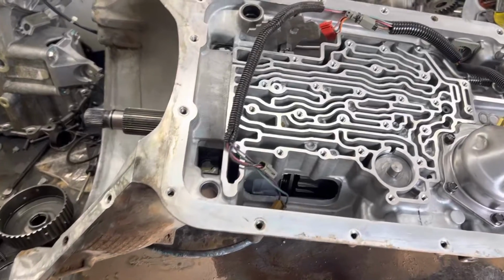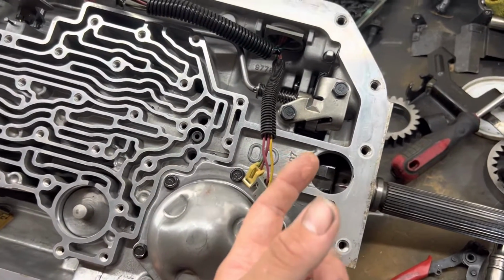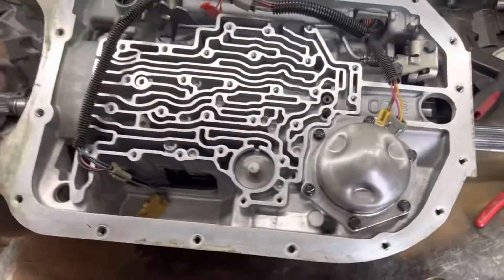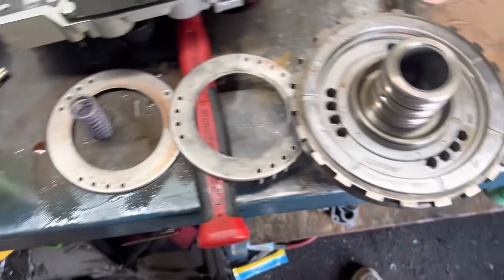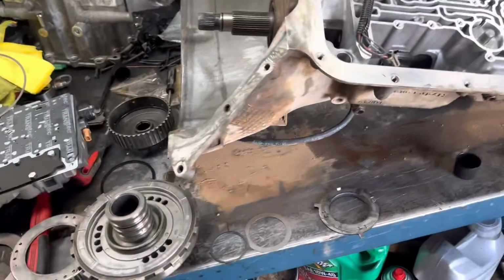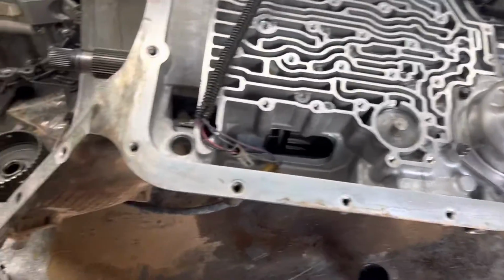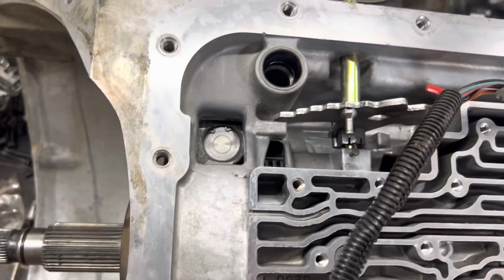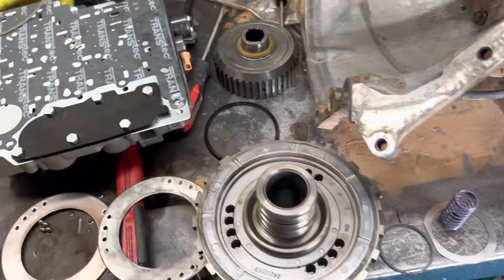Jakes performance Trick kit overview.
30,000 foot view of the install. You can Google the individual steps for the install like rollerizing the rear case